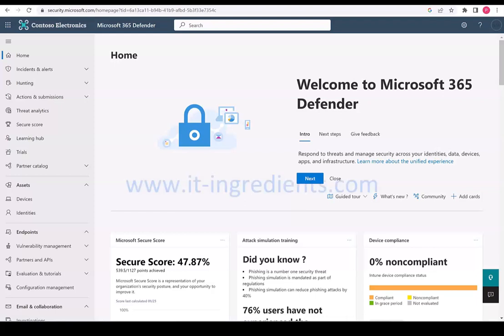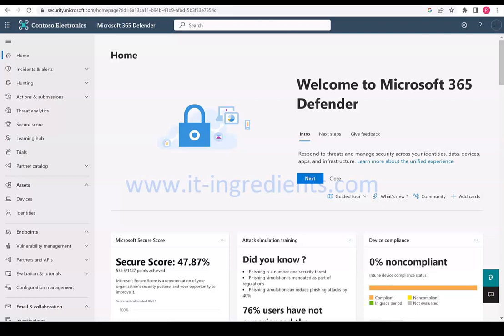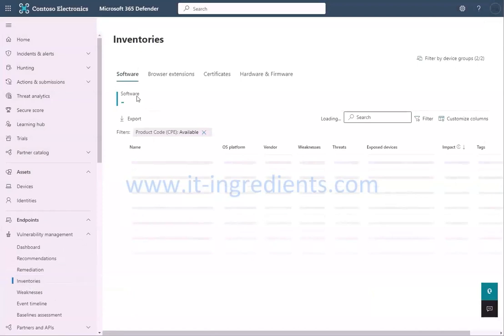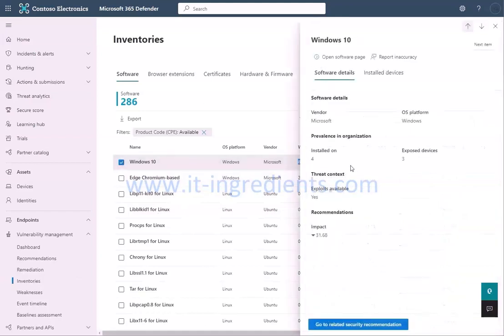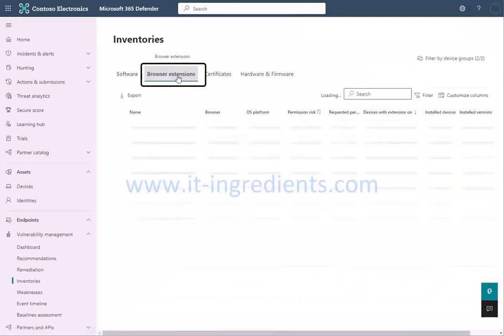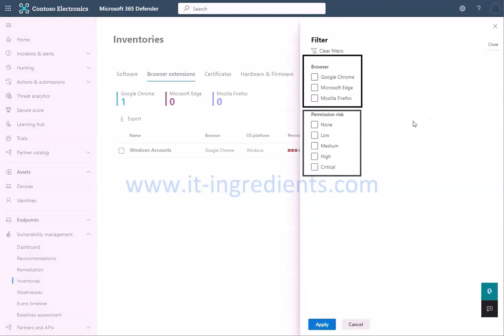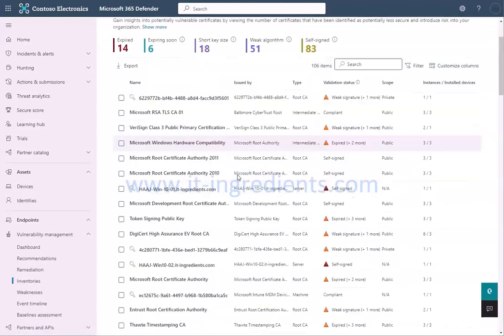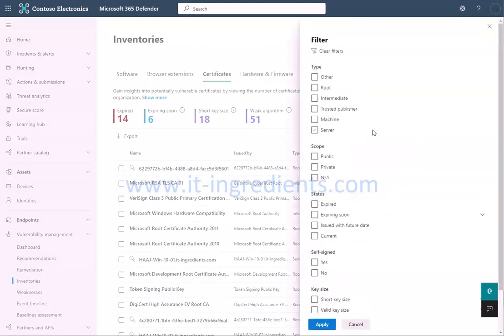Device Inventory using Microsoft Defender for Endpoint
This video demonstrates how you can view holistic view of applications, certificates, browser extensions & device details using Microsoft Defender for Endpoint